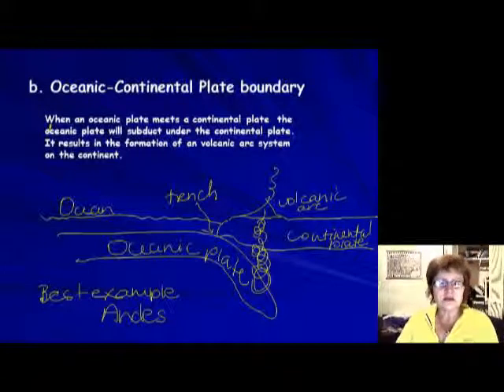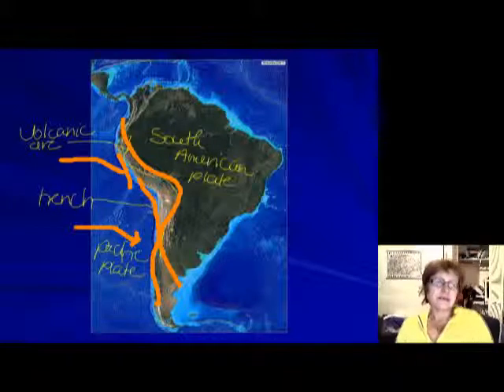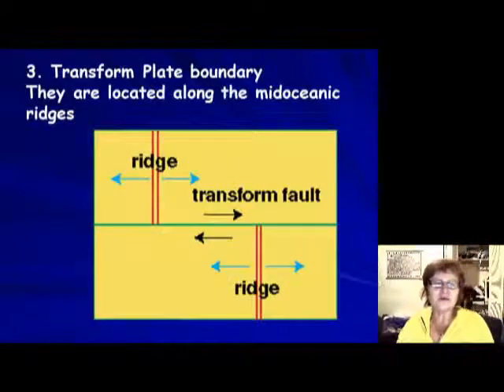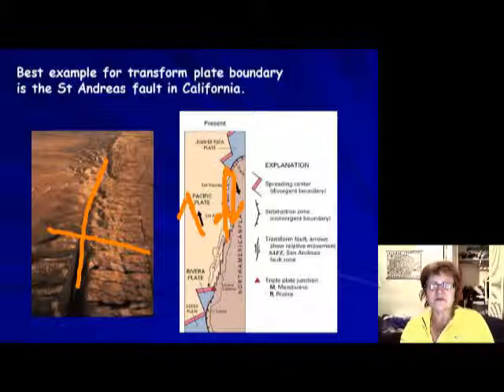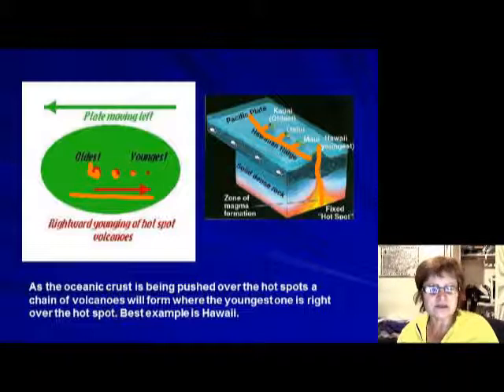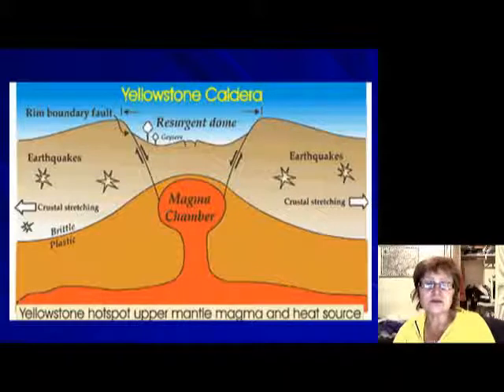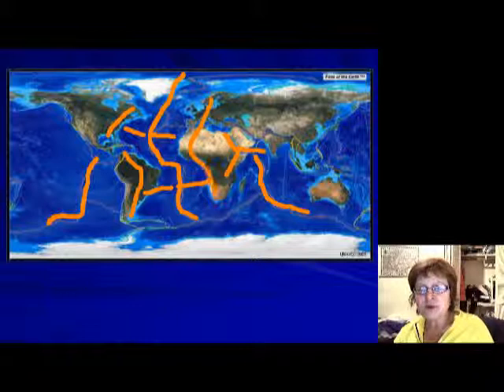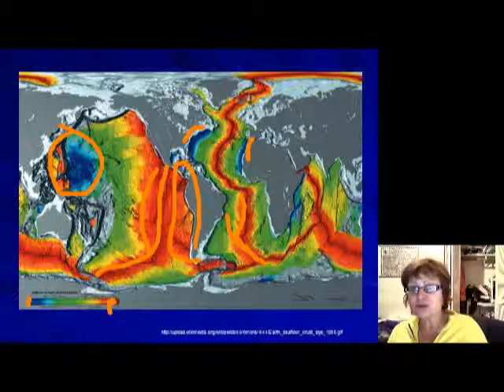Plate tectonics 2.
Class slides for physical Geology.
On the slide of the continent-continent plate boundary, I accidentally called them oceanic. But of course it is continental plate.